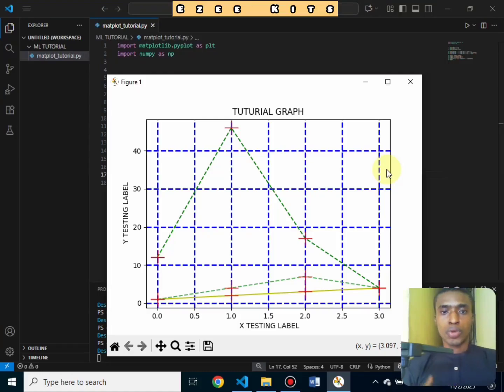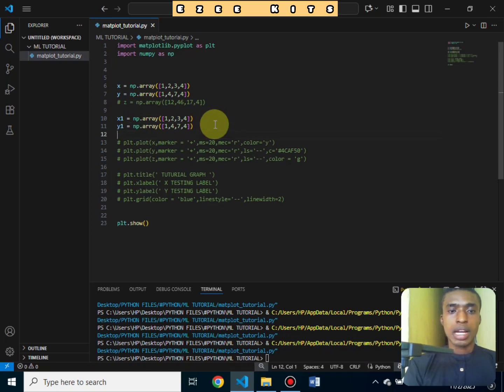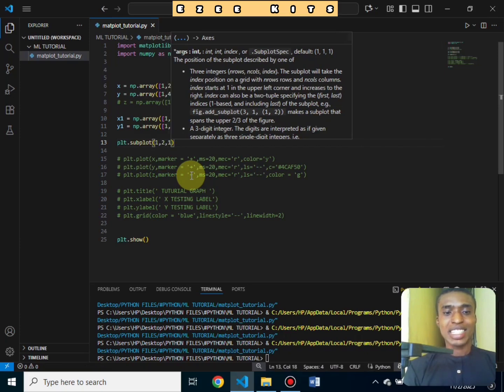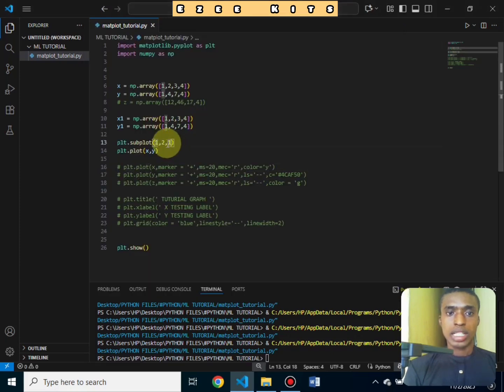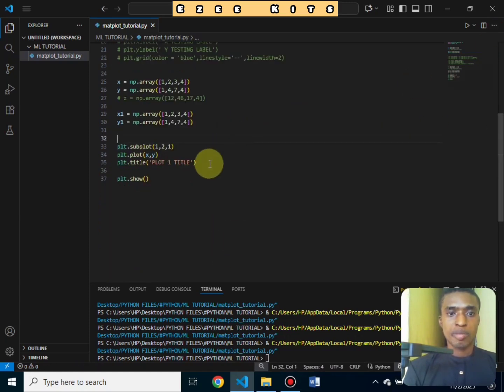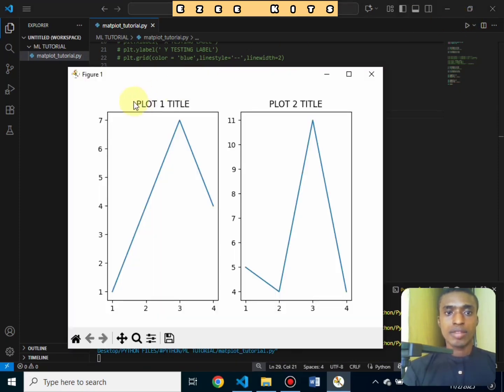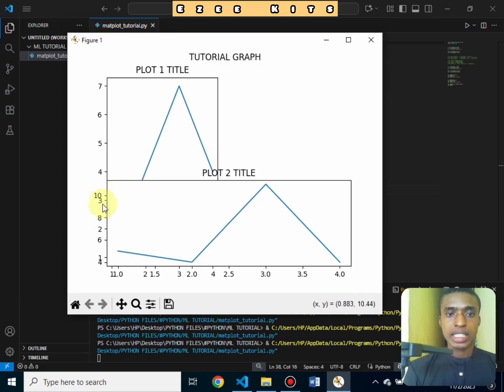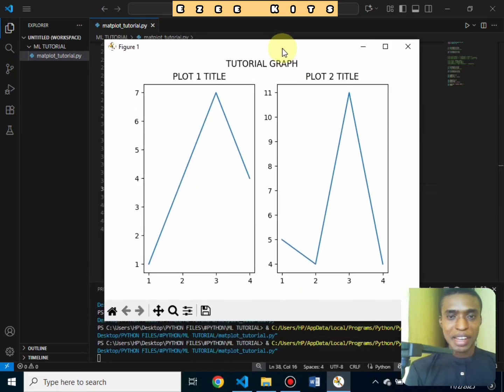How to Plot Graph in Python | Subplot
In this chapter of our Python Matplotlib tutorial series, we’ll explore how to create **subplots** to display multiple plots in a single figure. You’ll learn how to add **titles and labels** to each subplot to make your data clear and informative, as well as how to use **super titles** for the entire figure. This tutorial also covers layout adjustments, customization tips, and best practices for presenting multiple charts effectively. By the end of this video, you’ll have the skills to organize and visualize data professionally using Python.